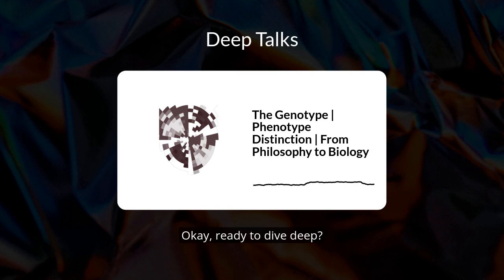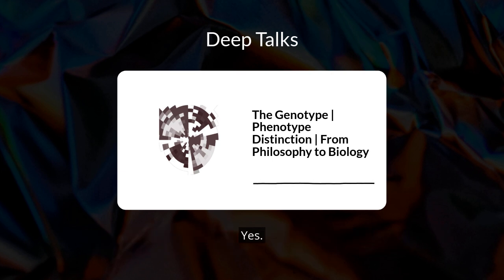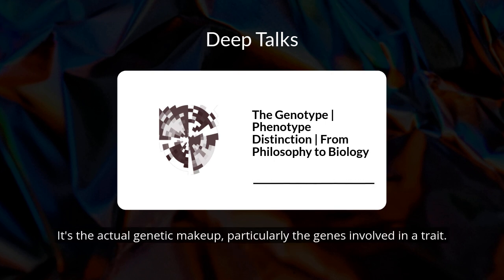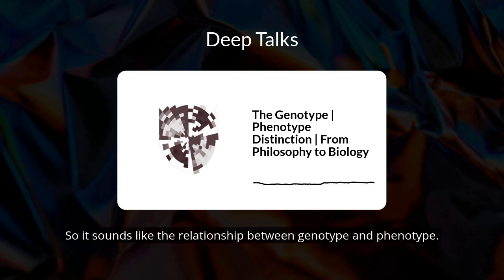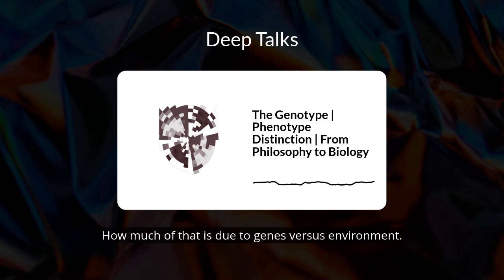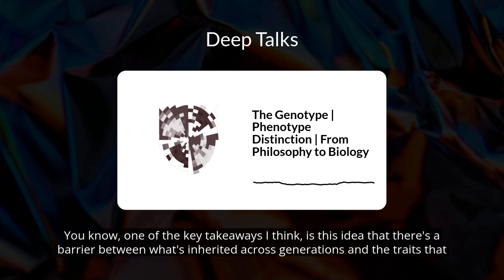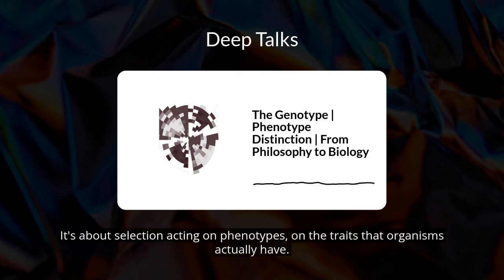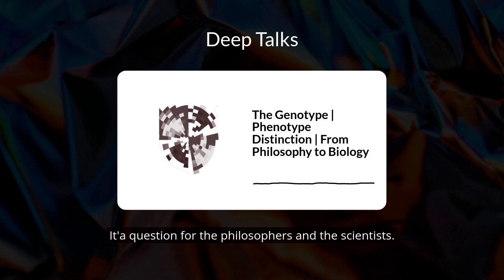The Genotype | Phenotype Distinction | From Philosophy to Biology | Deep Talks